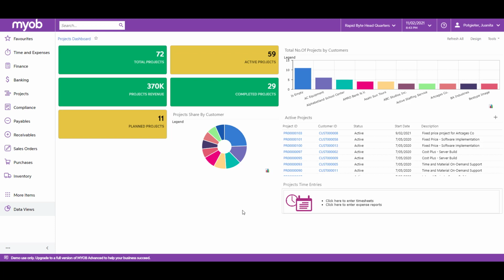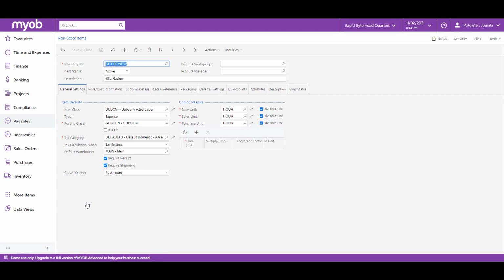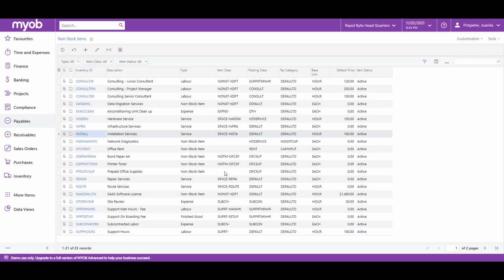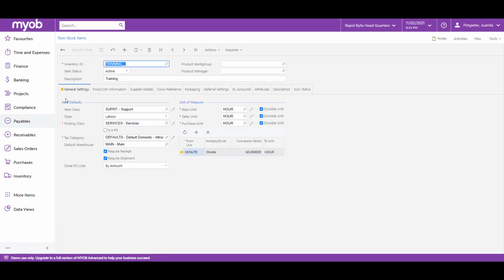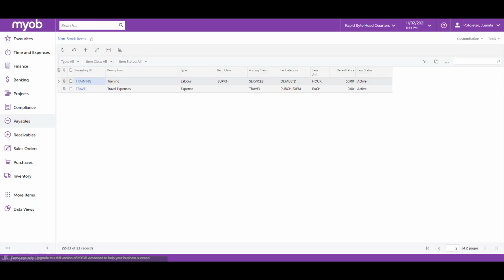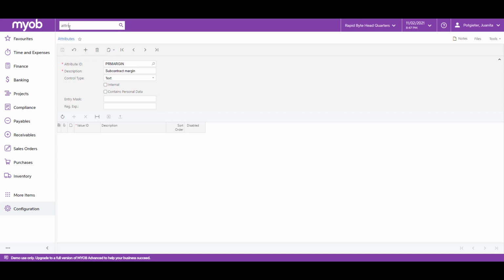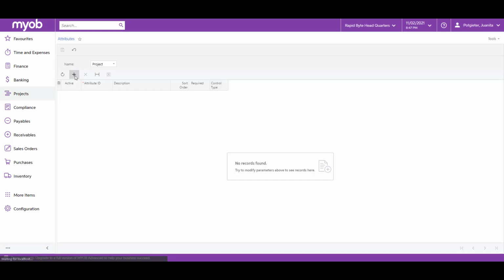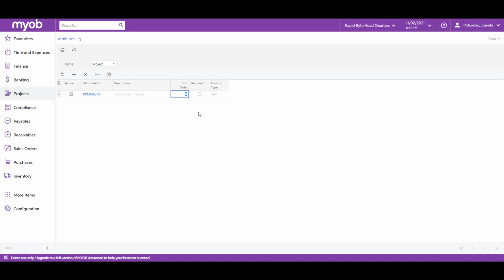MYOB Advanced Training - Project Accounting - T&M - Create non stock items and define prices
In the lesson, you will learn how to set up time and material billing for projects and how to process time and material projects. You will:

Create non-stock items and define prices for them to be used for project billing
Create an attribute for projects
Create a billing rule for time and material billing
Create a project with time and material billing
Enter cost transactions for the project
Bill the time and material project